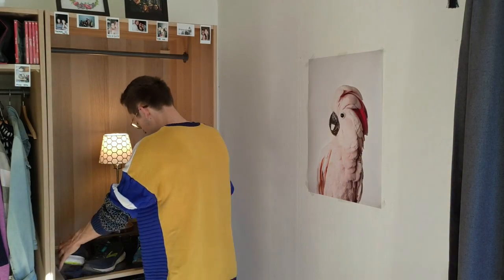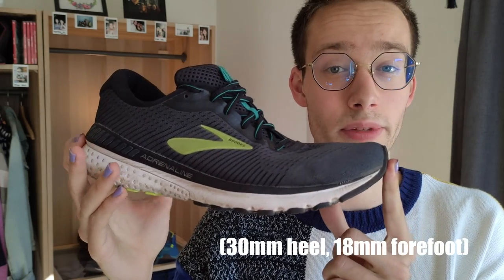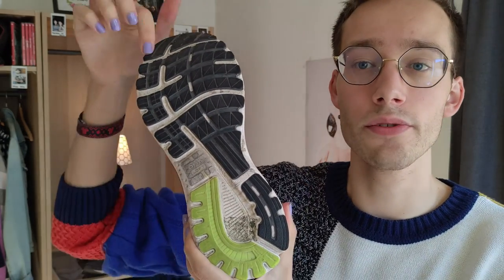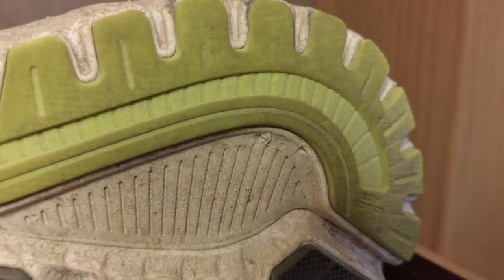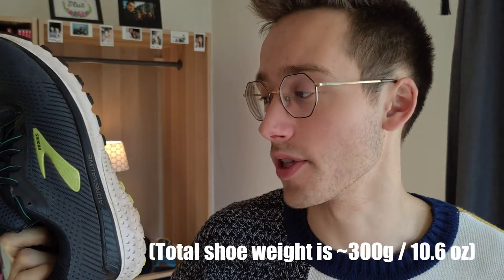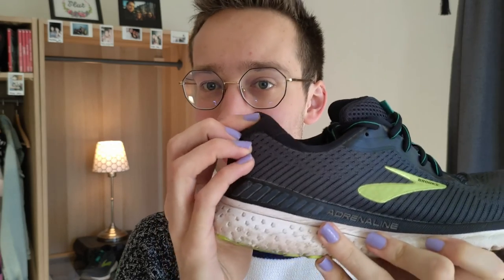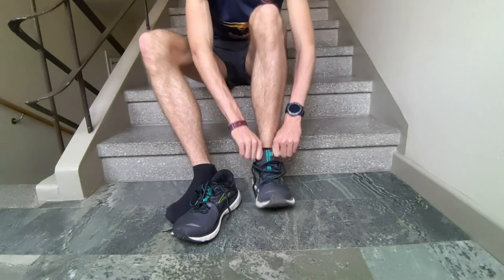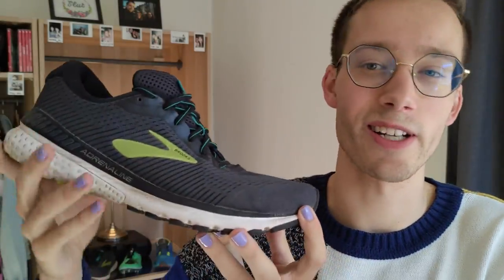Brooks Adrenaline GTS 20 review. A middle-distance athlete's perspective on stabilized running shoes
As a middle-distance athlete I've run about 300km on the Brooks Adrenaline GTS20 (XX) over the past couple of months. Today I'm giving you my review of this classic stability running shoe.

On my channel I primarily focus on making videos surrounding my two biggest passions: Running and technology.